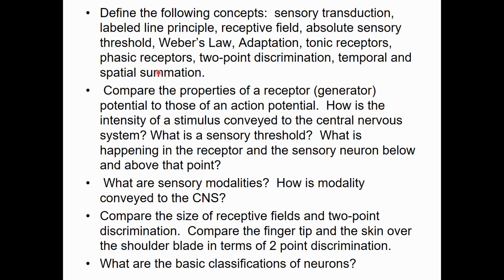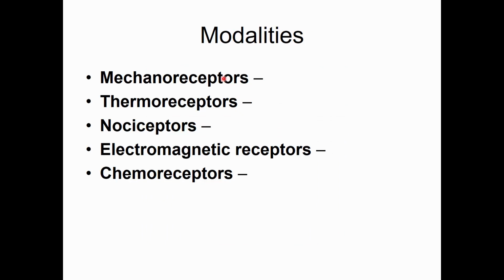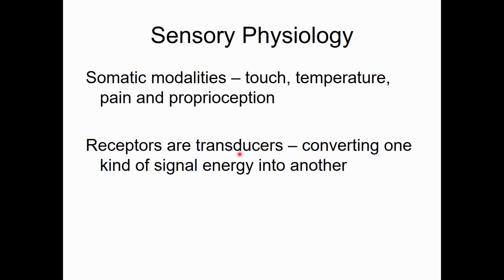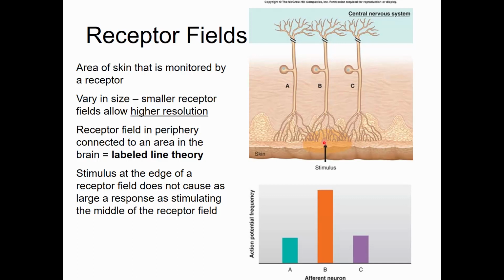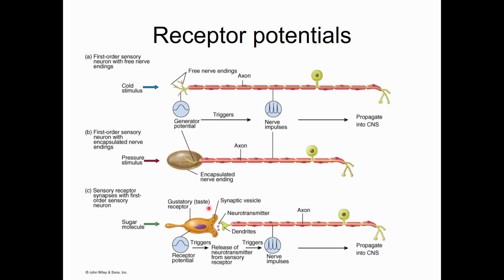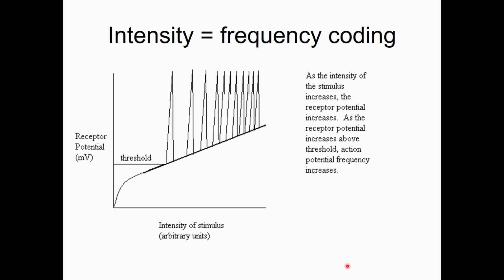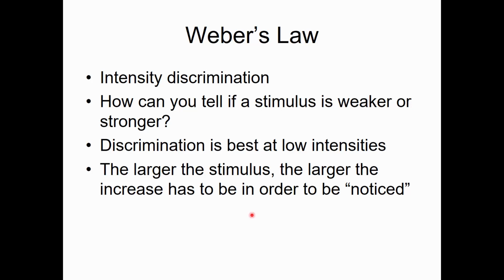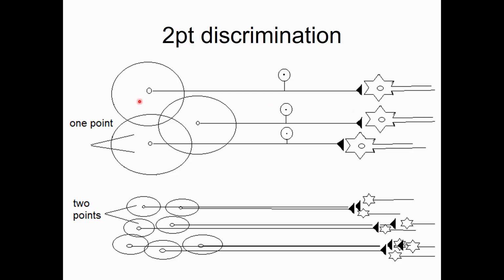5115 Sensory receptors